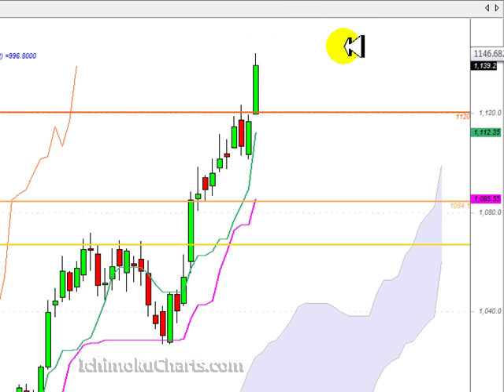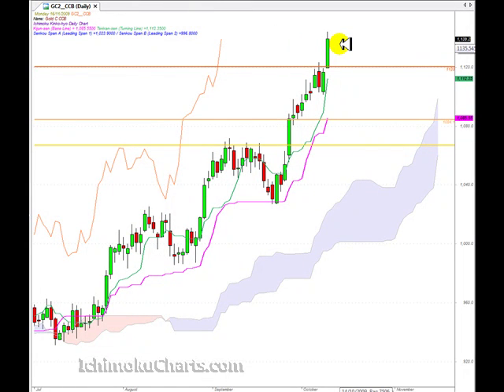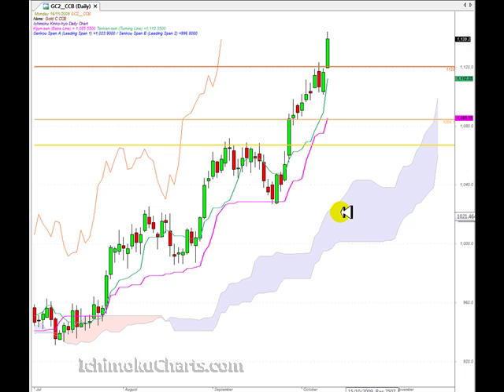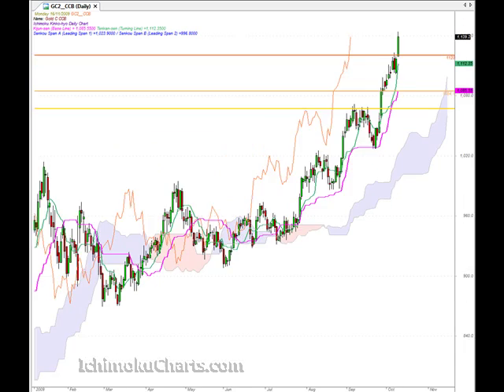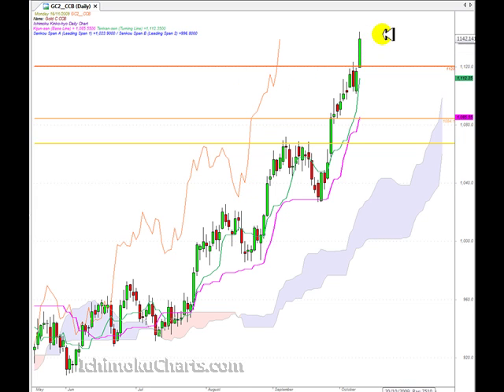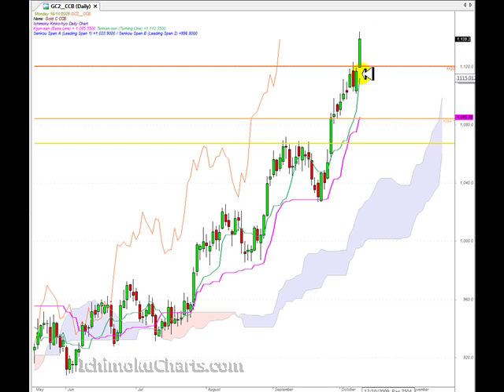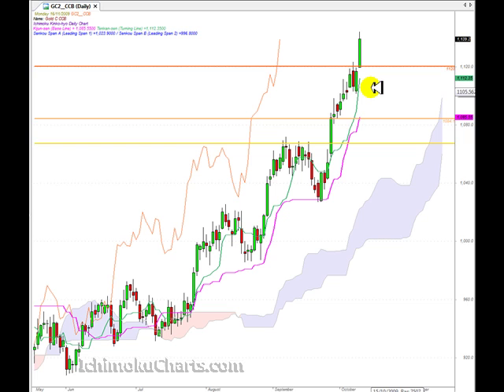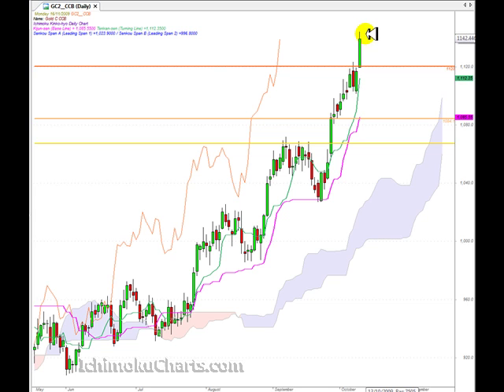GoldNov16th2009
Daily Gold market analysis using Ichimoku charts for November 16th 2009